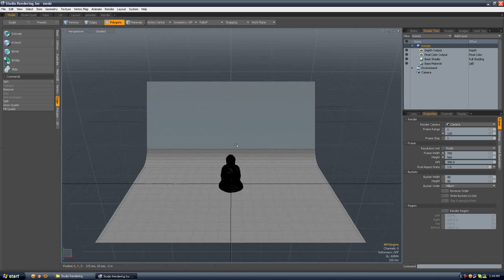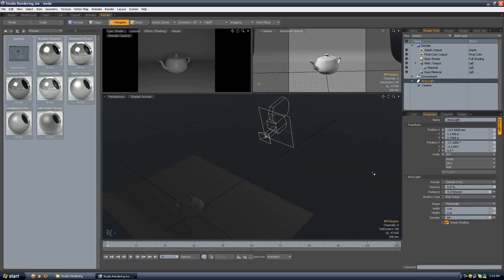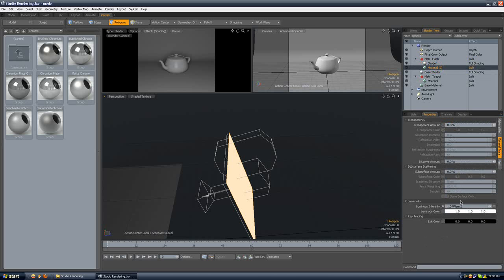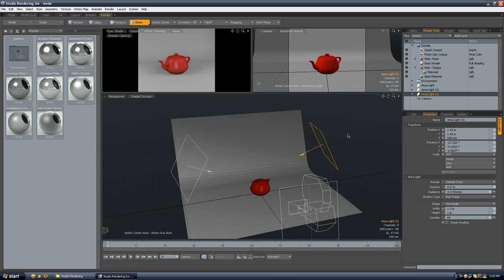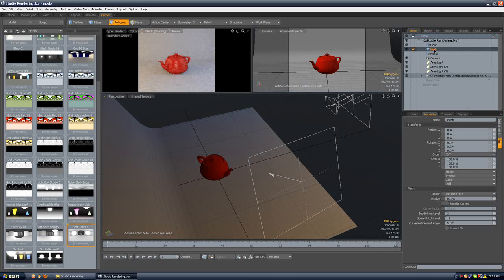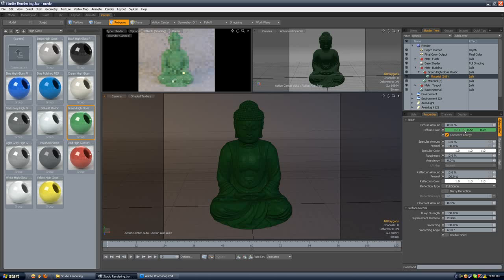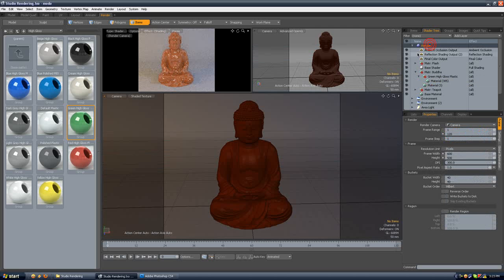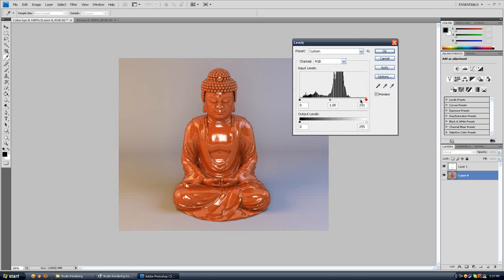Easy Studio Rendering in Modo 401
In this tutorial we are going to be covering the basics of achieving a good studio render using Luxology Modo 401, as well as doing some post work to get to the final image.